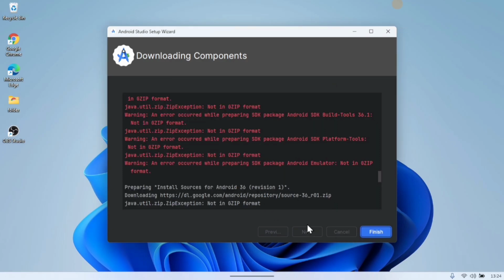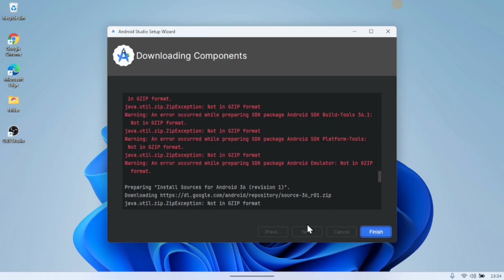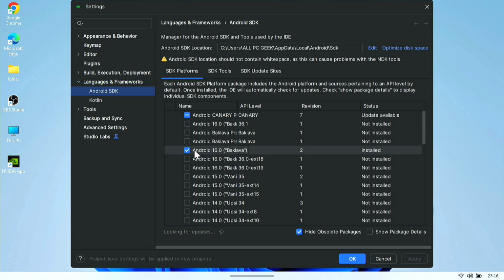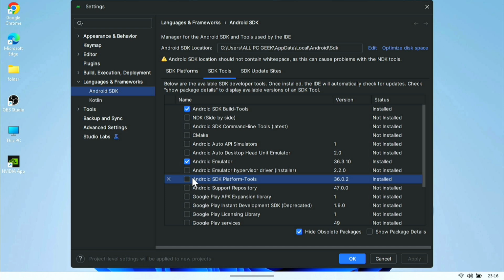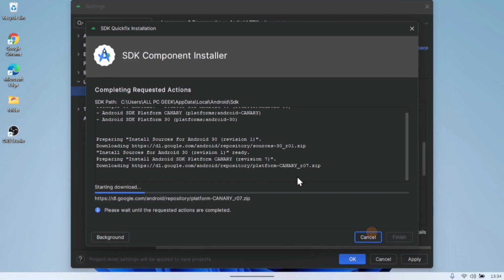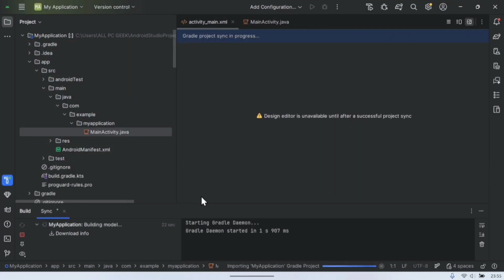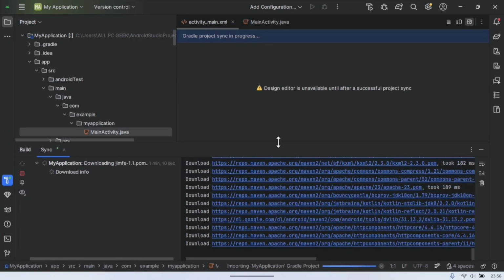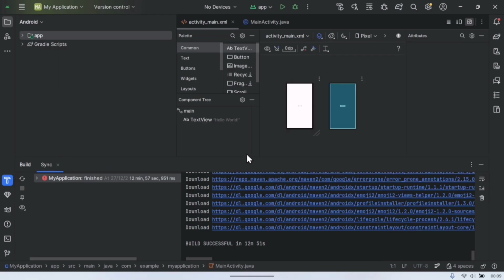Fix Android Studio SDK Download Error (Red Error) – SDK Components Not Installing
In this video, I show you how to fix the Android Studio red error that appears when SDK components fail to download.

This problem usually happens during the installation of Android Studio or when downloading SDK tools, emulator files, or platform tools. The error is commonly caused by an unstable internet connection, missing SDK packages, or interrupted downloads.

In this tutorial you will learn:

- Why Android Studio shows red errors in SDK Manager
- How to reopen SDK Manager and install missing components
- How to install Android SDK Build-Tools, Platform-Tools, Emulator, and Command-line tools
- How to fix SDK download failed error
- How to resolve Android Studio setup issues

This method works on Windows 11 and Windows 10 and is suitable for beginners.

After applying these steps, you will be able to create virtual devices, run the Android emulator, and use Android Studio without errors.